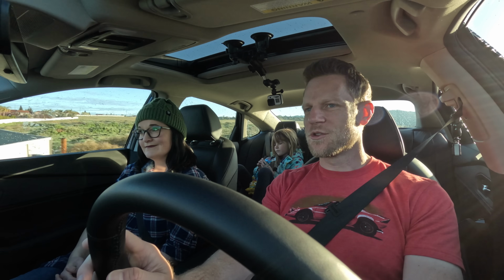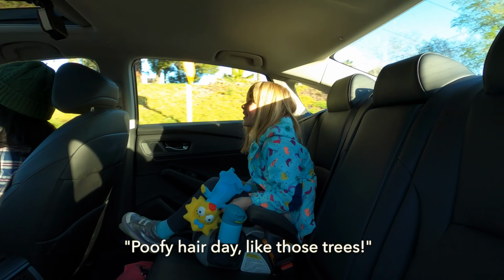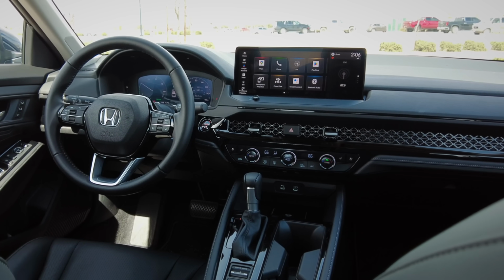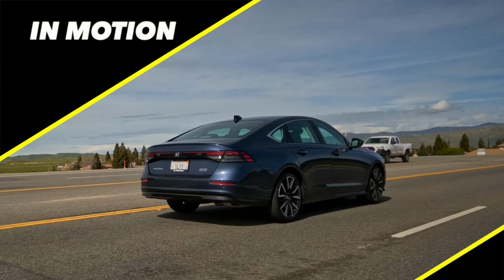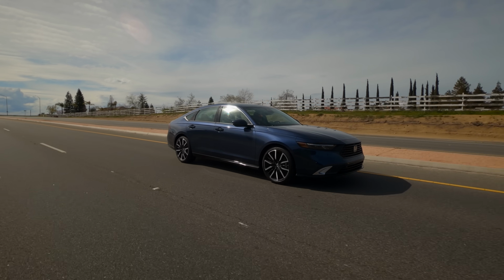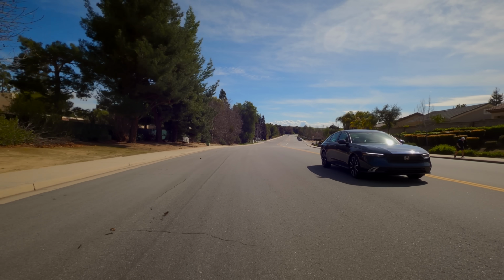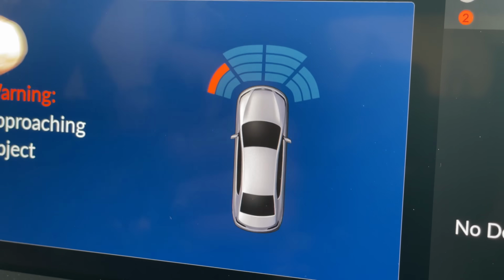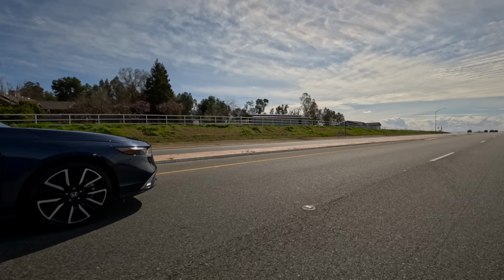2023 Honda Accord | Family Review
The 2023 Honda Accord is a midsize sedan that competes with the Toyota Camry, Hyundai Sonata, and Kia K5. In this video, we drive a Honda Accord Touring to review its positives and negatives from a family perspective.

00:00 2023 Honda Accord Review
0:16 Information Explosion
0:37 Interior & Safety Features
5:25 Arm Rest Test
6:31 Exterior Review
7:30 Driving Impressions
10:10 Evie Drives
11:24 Emotion Factor
12:11 Infotainment Review
14:56 Which Accord trim is best?
15:49 Engine Choices & Fuel Economy
16:33 Honda Accord Competitors
16:51 Synopsis